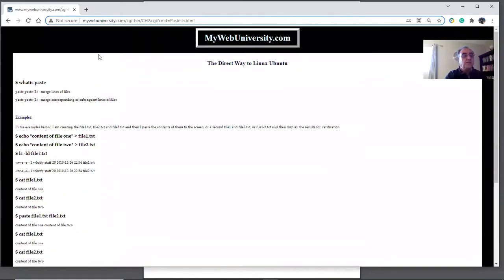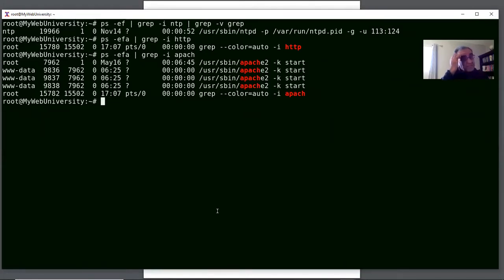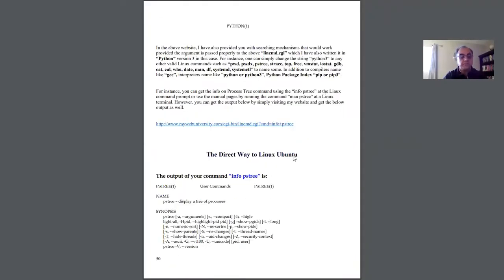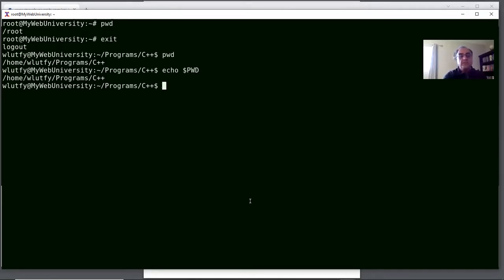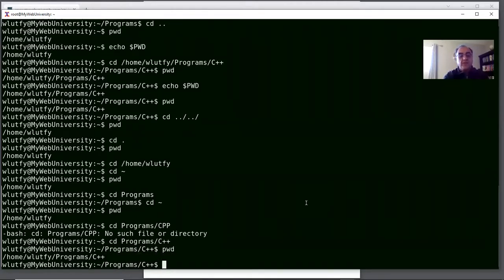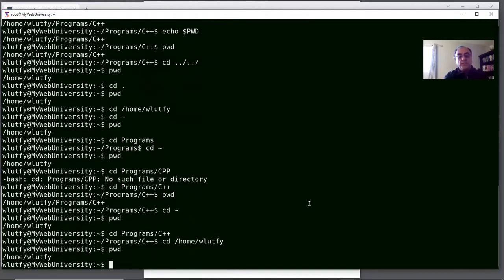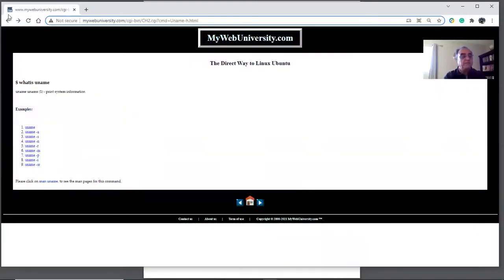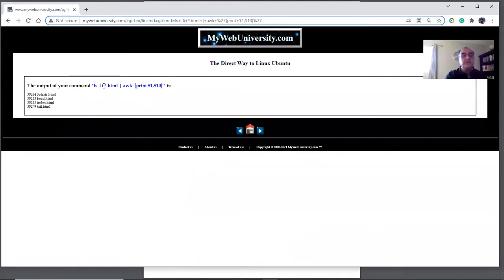Chapter 2 P7 UNIX AND LINUX Basic Commands (awk while read grep ps cd pwd uname ls man -k paste)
The Direct Path to Linux Ubuntu
Chapter 2

pg ping dig nslookup atrm atq sort touch w who